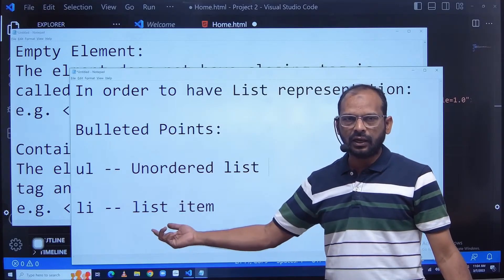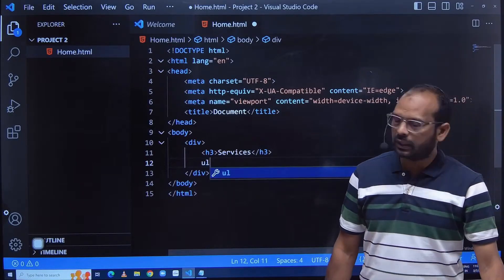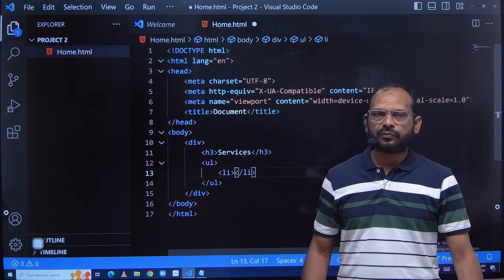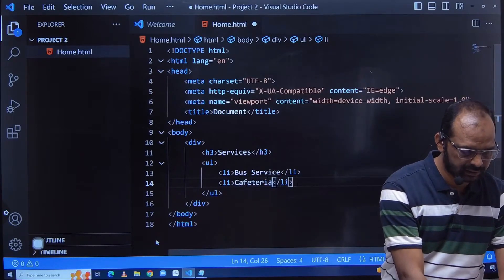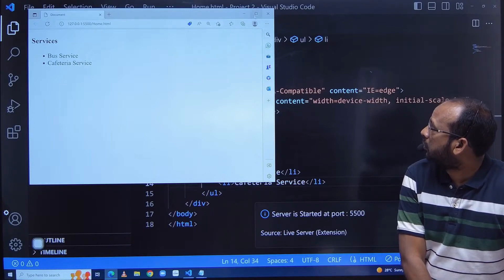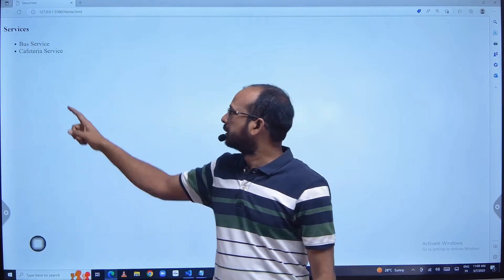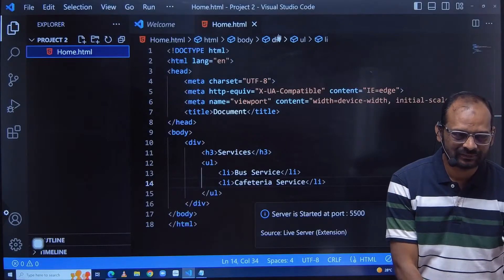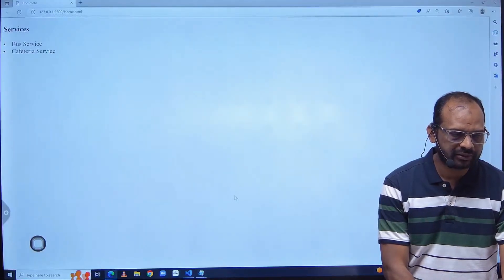Unordered List in HTML in 2 minutes | li tag without using ul tag | HTML5 | PickupBiz Learning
Unordered List in HTML |  li tag without using ul tag

How to Introduce Yourself in Interviews for Software Engineer? Best Answer | PickupBiz Learning

Admissions Open in PDAC - Professional Development Advanced Computing

600 Placed in Last 6 Month

Get Training with Microsoft & IIT

2 Months - 8 Hrs a day training

Any Graduate can become a Software Engineer

What you will learn:
1. HTML and CSS for Web Development
2. JavaScript and Ecma Script
3. React JS, React Hooks and React Bootstrap
4. API integration with database and UI
5. Data Structure and Algorithm
6. Redux
7. Node.js with Express.js
8. MySQL and Mongo DB
9. Azure and DevOps Overviews
10. Agile Methodology
11. Interview Preparation
12. Personality Development

Empower every passionate soul to achieve deserving goal and fitment for the Product Based organization.